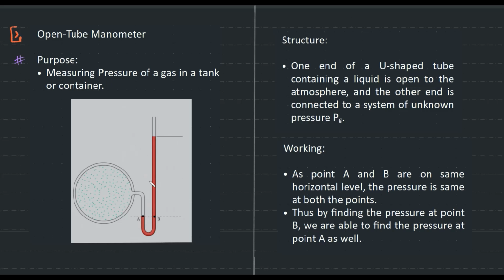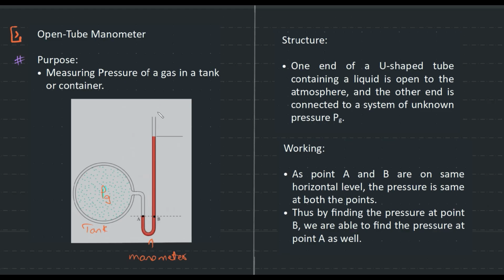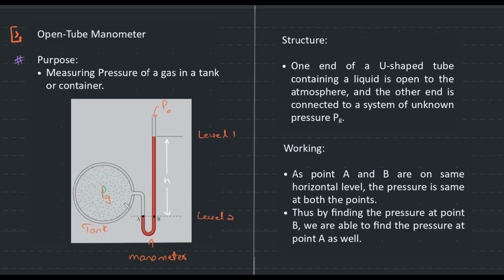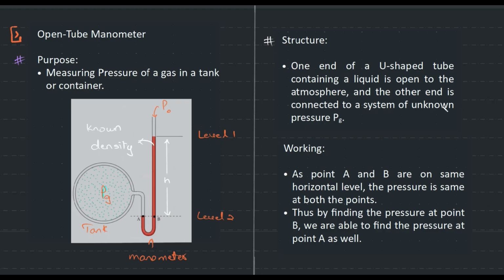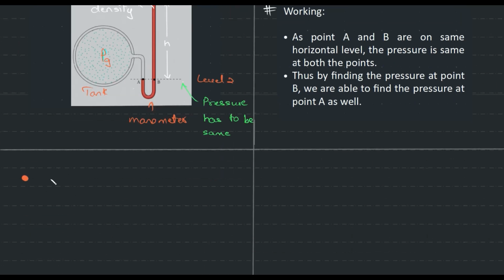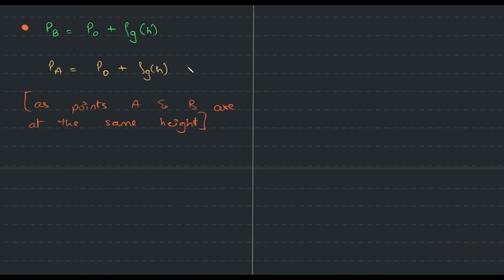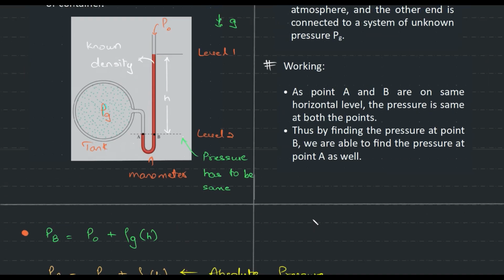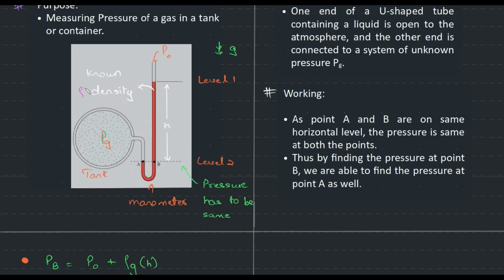02 F1 E1 Open Tube Manometer